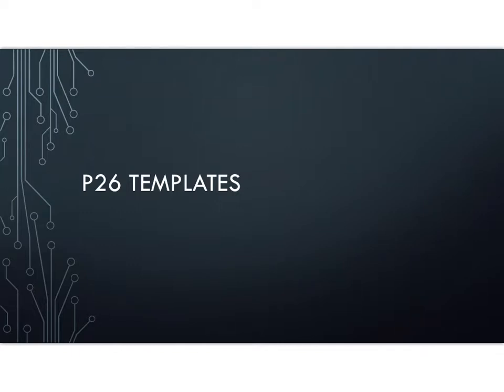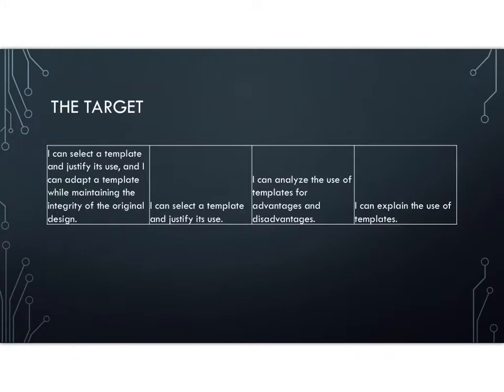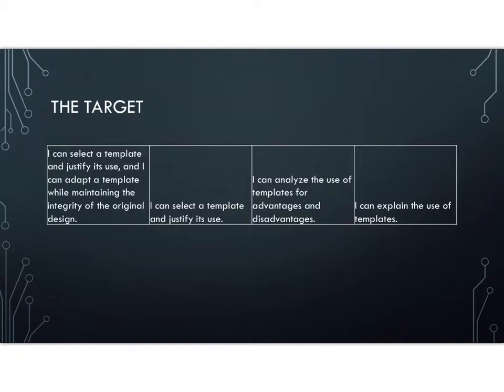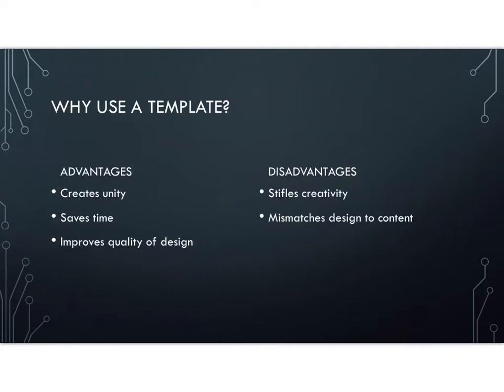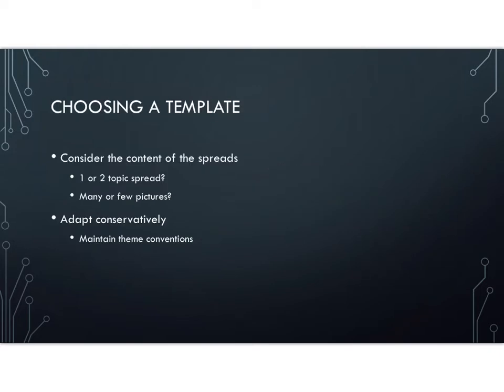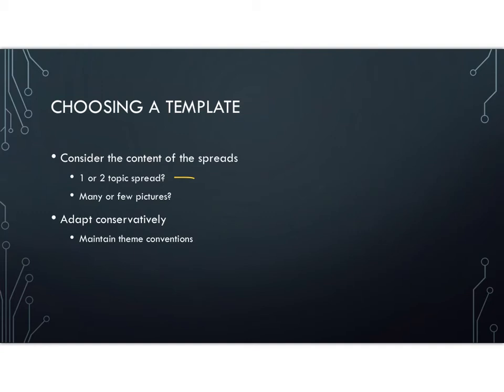P26 Templates Lecture